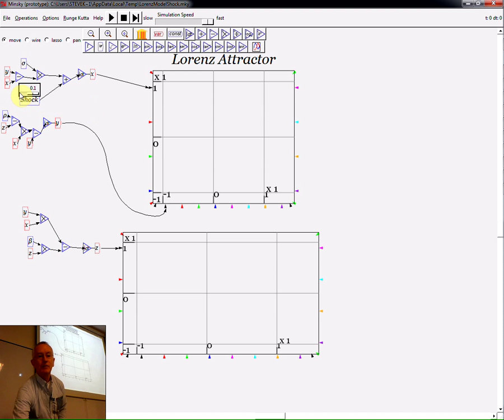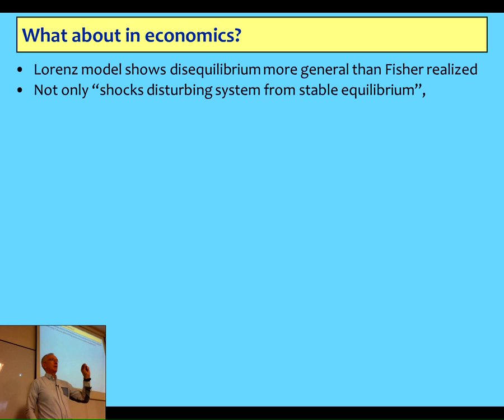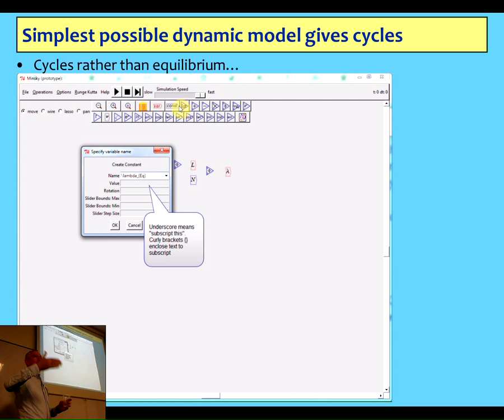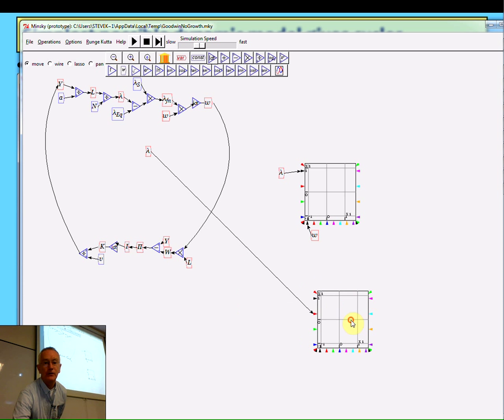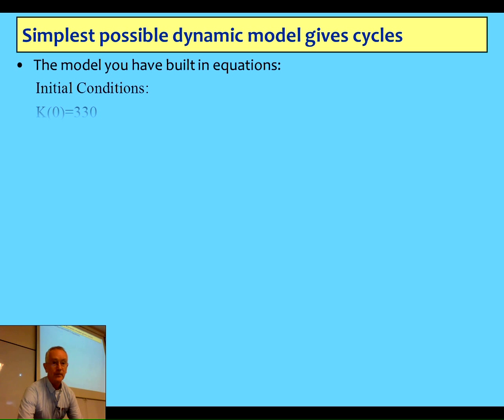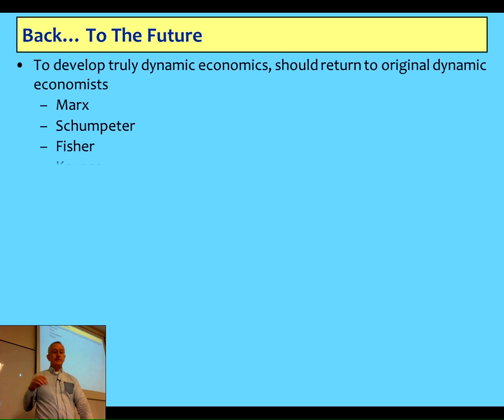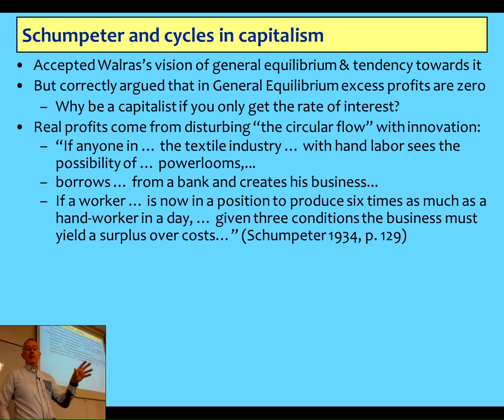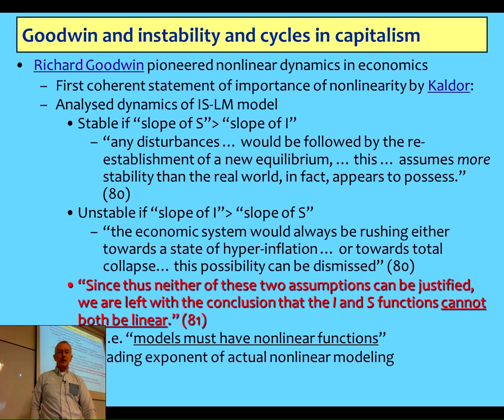Crash Course in Non-Equilibrium Economics Lecture 1B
Lectures on non-equilibrium economics at FLACSO (Latin American Social Sciences Institute). This first lecture covers why economics must be a disequilibrium discipline, and why it has thus far failed to become one.